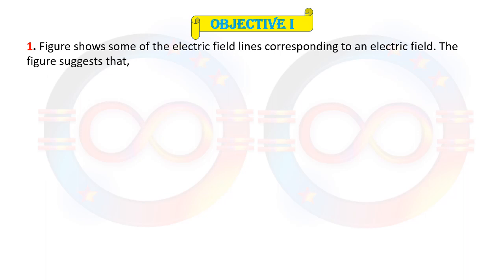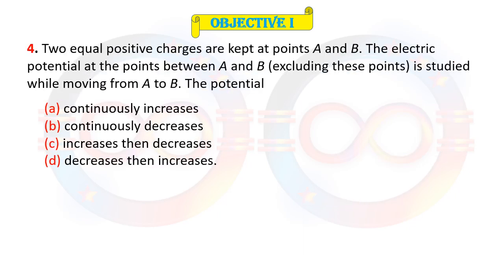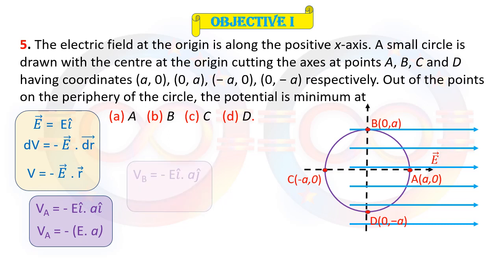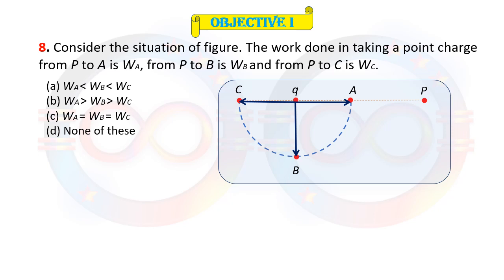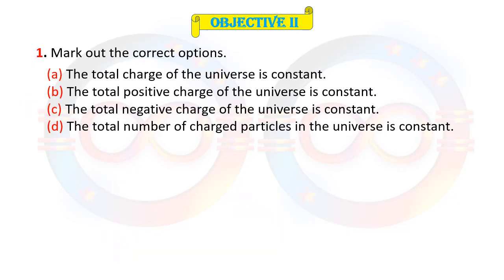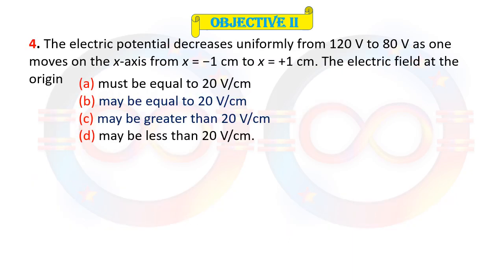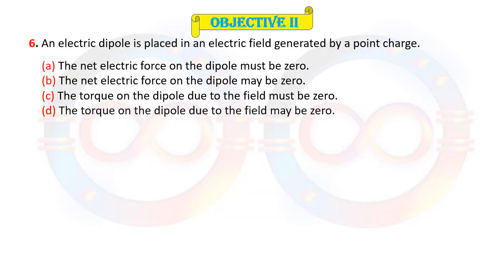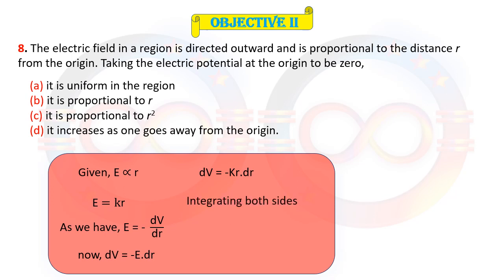V10; XII physics MCQ I & II H C VERMA, ELECTRIC FIELD & POTENTIAL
Dear viewers, Welcome to infinity,
it brings solutions of numerical from the chapter; electric field and potential, from the book; Concepts of physics by Shree H C Verma.

Team INFINITY.